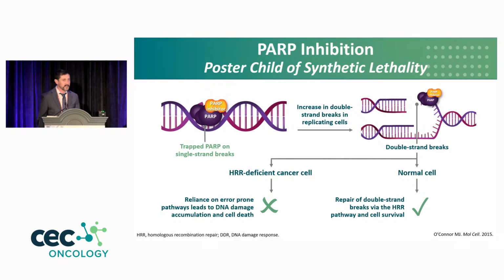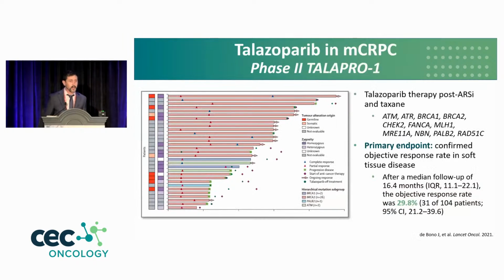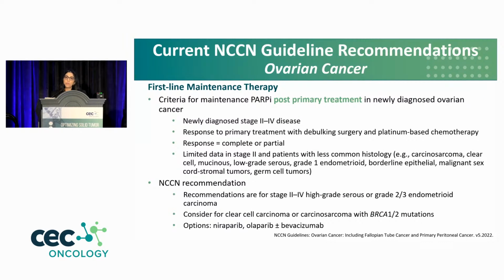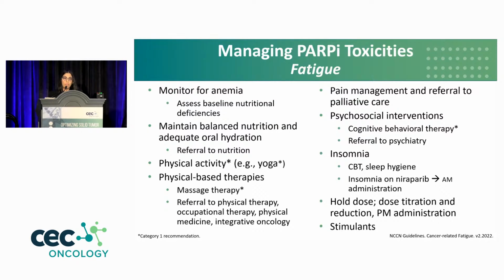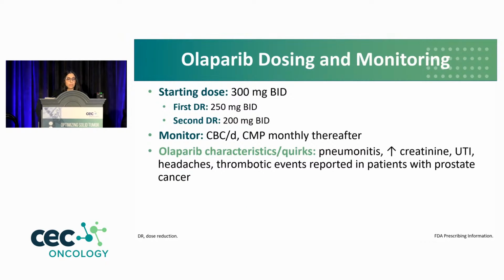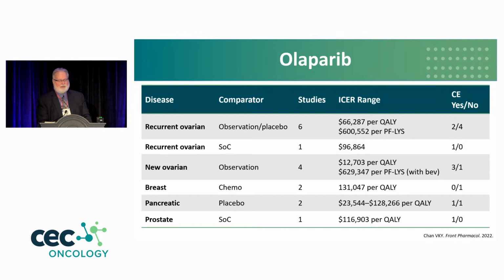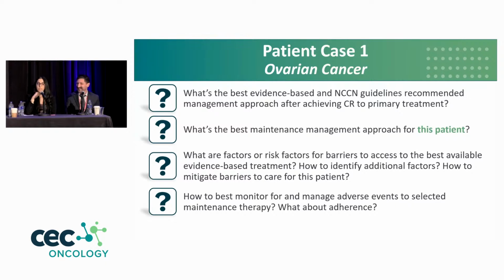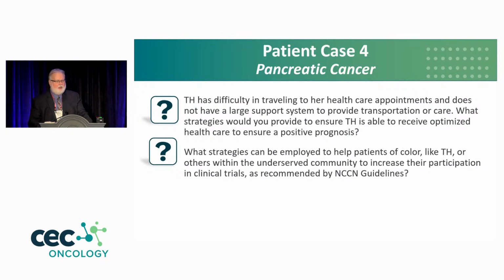WATCH NOW: Optimizing Solid Tumor Management with PARP Inhibition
Activity attendees will gain an understanding of the role of the DNA damage response (DDR) pathway in solid tumor tumorigenesis and the latest guidelines and importance of genetic testing/counseling and related treatment recommendations; then they will be guided through an appraisal of current and emerging evidence for PARP inhibitors for solid tumor management. An expert-led discussion in transcending disparities in cancer care and improving equitable access will follow, as will a review of PARP inhibitor toxicity profiles and how to effectively anticipate, prevent, and manage adverse events that may arise. After the didactic portion of the presentation, an interactive case-based presentation will provide attendees an opportunity to apply what they have learned, with an emphasis on appropriate treatment selection, toxicity management, mitigation of modifiable health disparities, and promotion of patient adherence to oral oncolytic therapy.